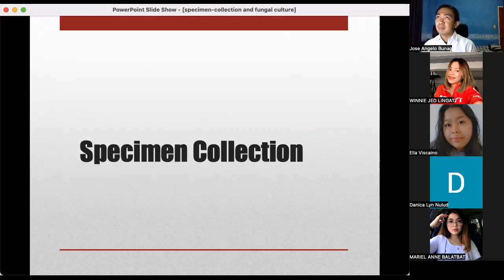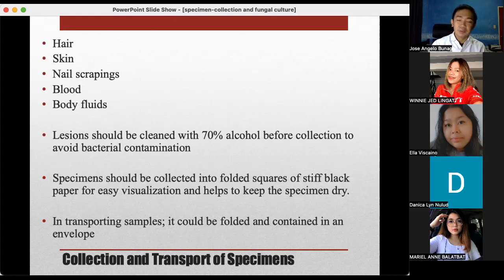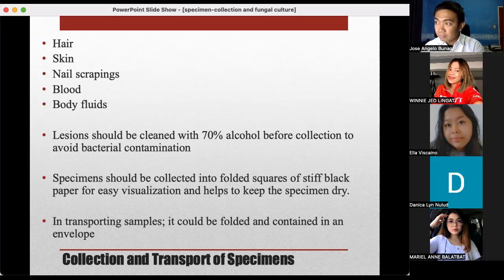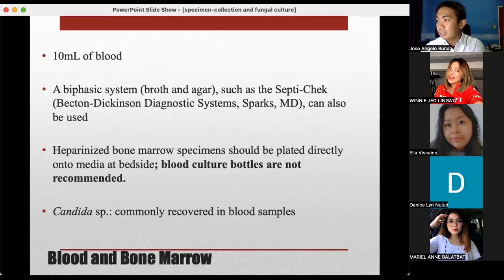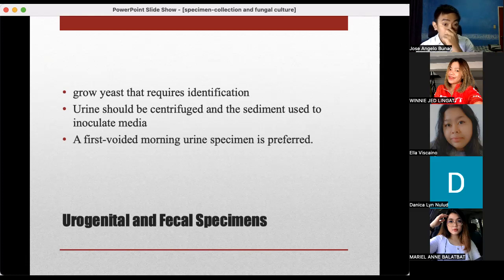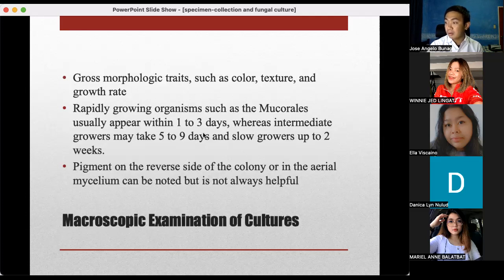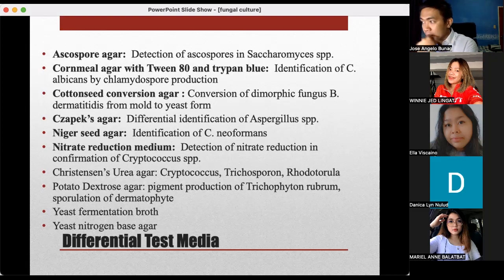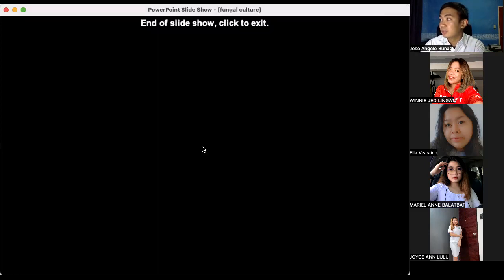Specimen Collection and Fungal Culture